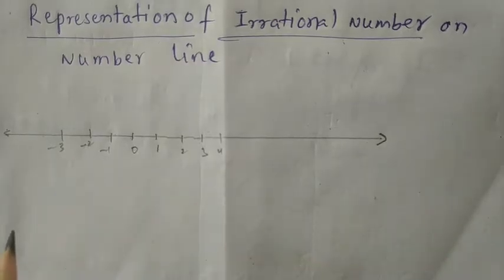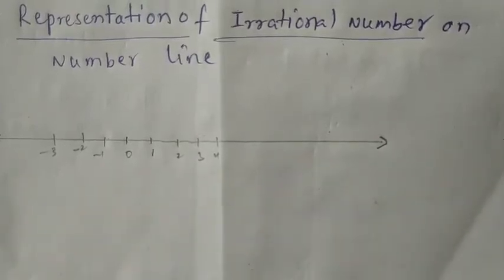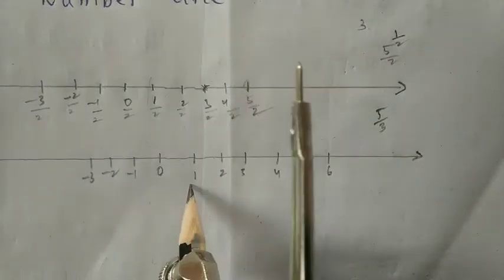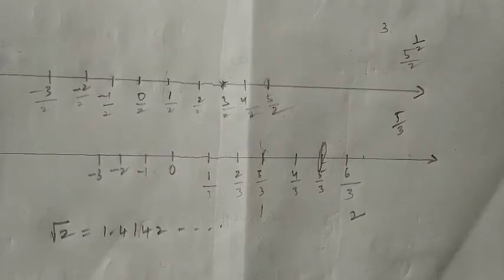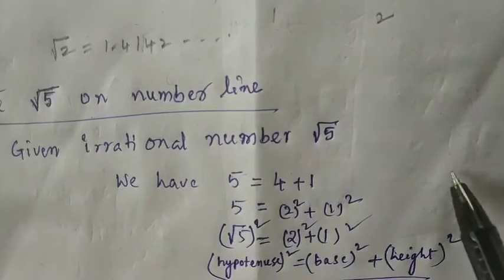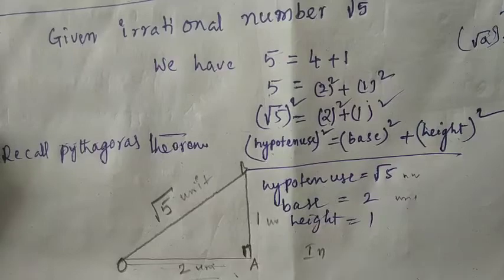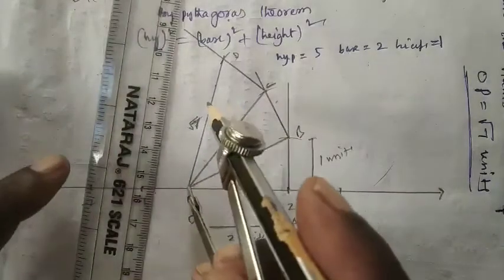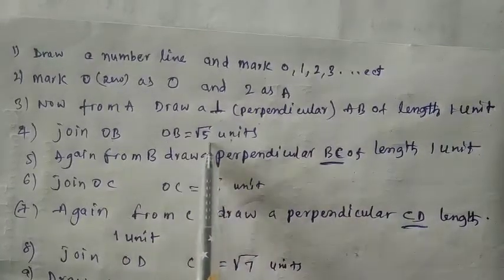Real numbers 8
Represent irrational number √5 and √7 on number line